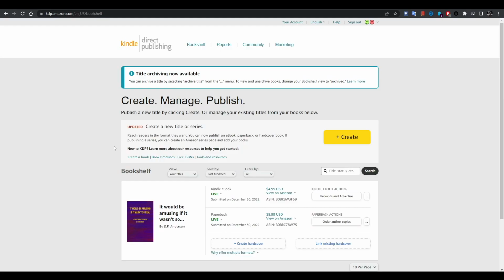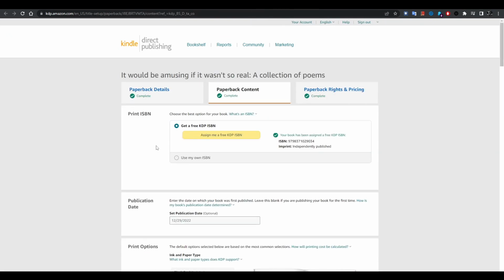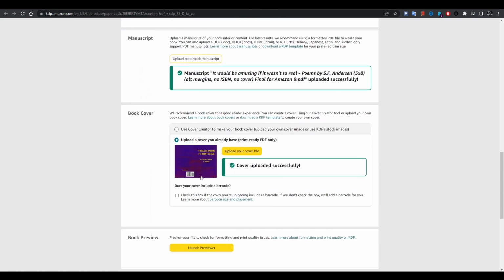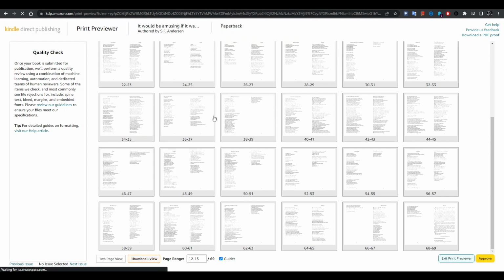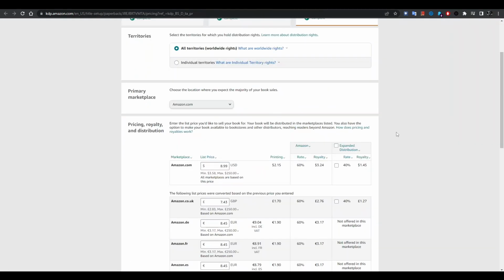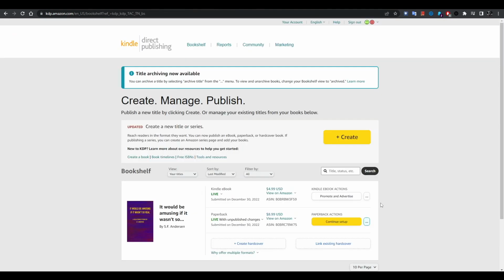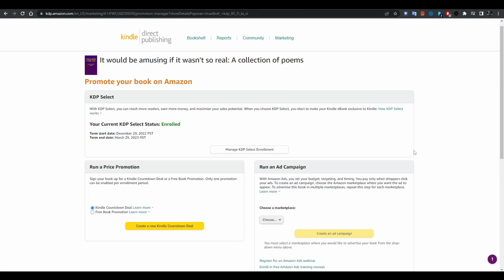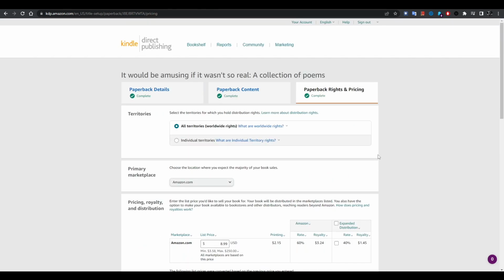How to publish a book on Amazon in 2024 (Step-by-step guide, paperback and ebook Kindle KDP)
A thing I wrote

In this video tutorial I'll show you how to upload your book on Amazon, how to publish a book for free, via Amazon Kindle Direct Publishing (KDP) book store.
How to make sure your book fits all the criteria, what are some of the issues you might face, etc.

Timestamps
Intro: 00:00
Step-by-step guide: 00:20

Book section
Paperback Details: 0:53
Content: 2:49
ISBN talk: 3:22
Content (cont): 4:05
Amazing feature "Book preview": 6:15
Tip for Scrivener users, how to correctly export with adjusted margins: 8:04
Pricing & Rights: 10:14

Proof copies: 12:17
How much time it takes to approve your book: 13:13

Author copies & using Amazon as your printing house: 14:15
Kindle eBook version & KDP Select: 16:26
You can make changes in your book even after it’s been published: 17:02
Share what you’d want me to cover next: 19:00